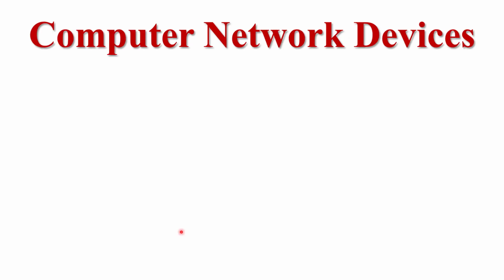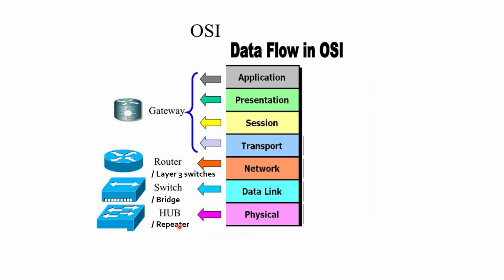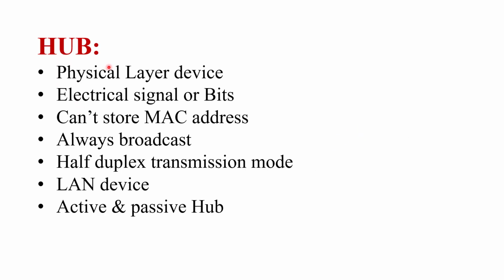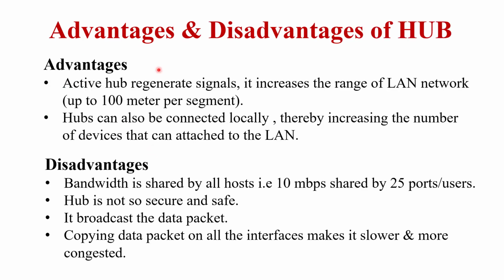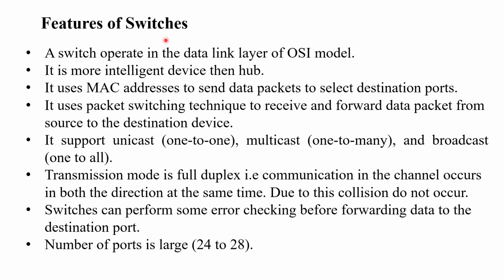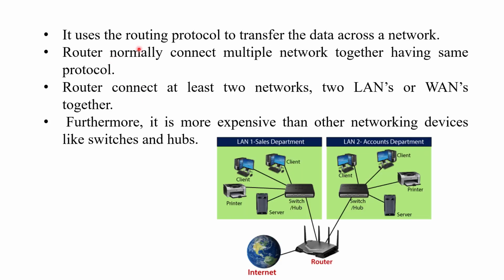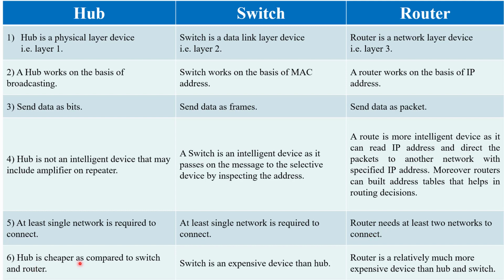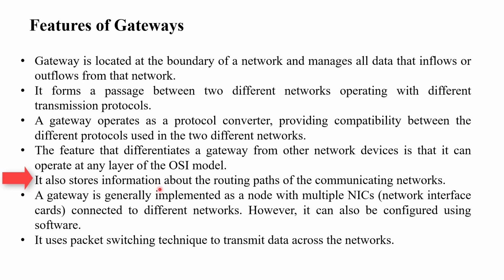lecture:09 Computer Network Devices || Repeater, Hub, Switches, Router, Bridges & Gateway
Please find notes and MCQ series in my website. Please visit frequently i will update mostly

MCQ Multiple choice questions series

In this video here I explained you Computer Networking Devices. For all engineering / Diploma / MTech / BCA/ MCA Students this lecture is very helpful.